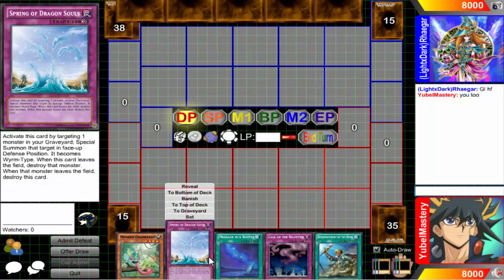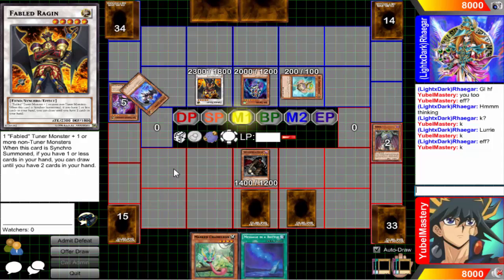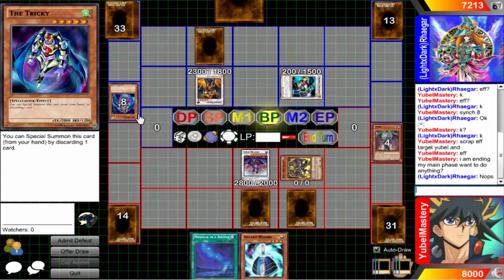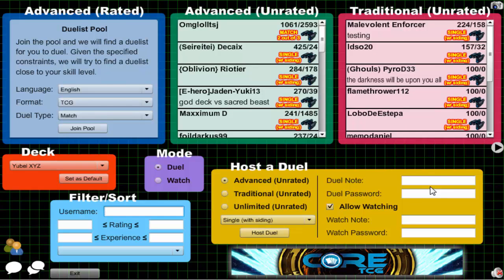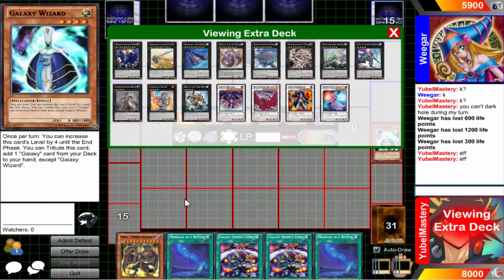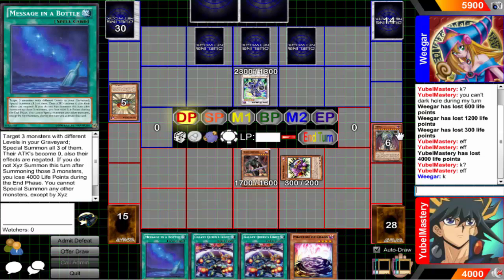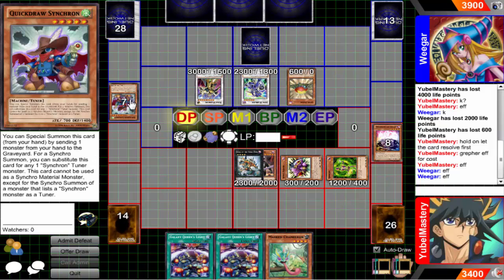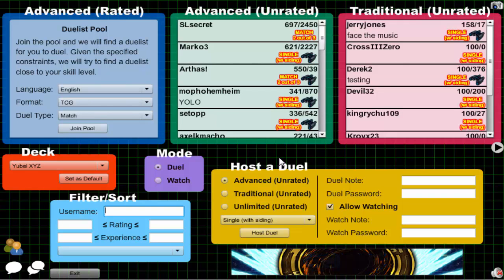Vitamin Y (Forever) Episode 367: Yubel XYZ #53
3DS Friend Code: 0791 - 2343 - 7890